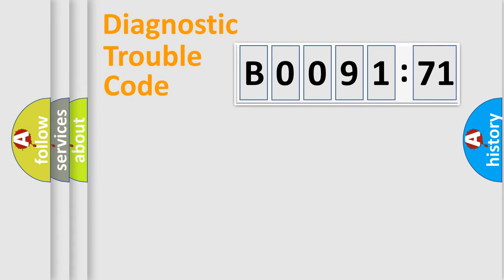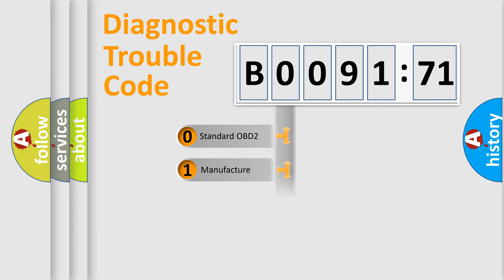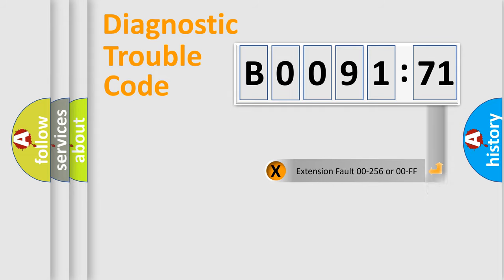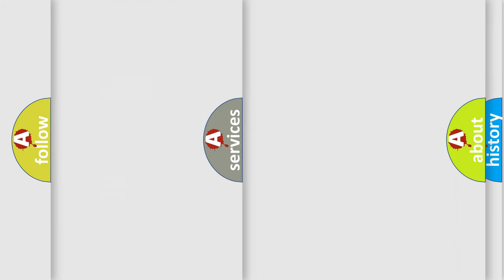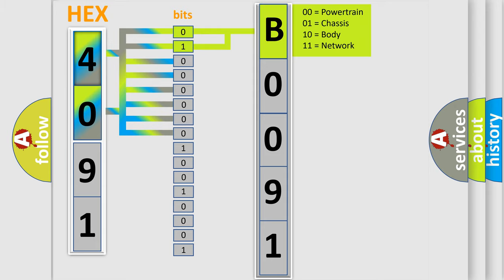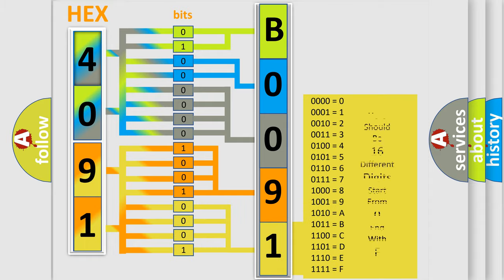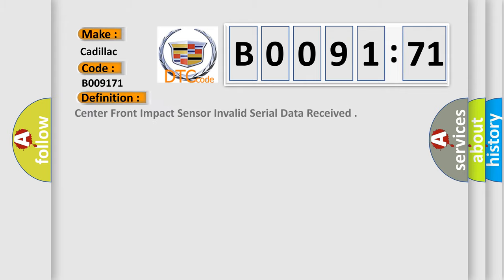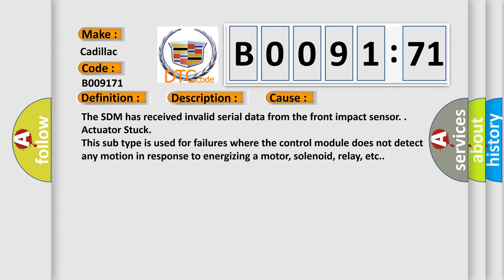DTC cadillac B0091-71 Short Explanation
Contents:
0:21 Basic DTC analysis according to OBD2 protocol standard.
1:48 Insight into programming
2:58 A diagnostically understandable description of the Diagnostic Trouble Code
3:05 Basic error definition

Make:
Cadillac
Code:
B0091 71
Definition:
Center Front Impact Sensor Invalid Serial Data Received
Description:
Ignition voltage is between 9-16 volts.
Cause:
The SDM has received invalid serial data from the front impact sensor.
Failure Type:
Actuator Stuck